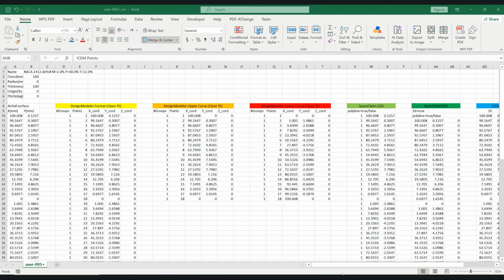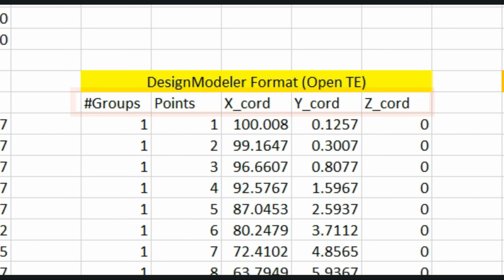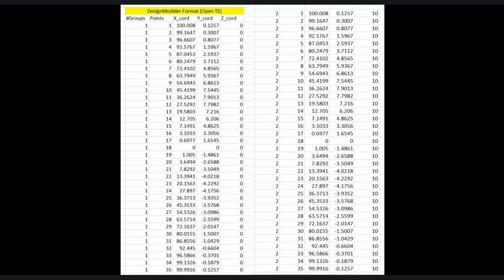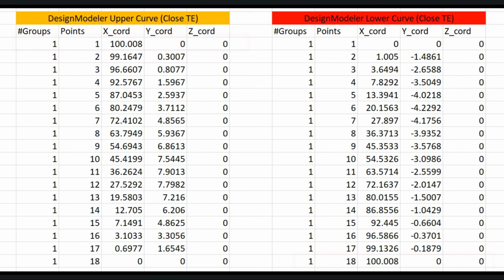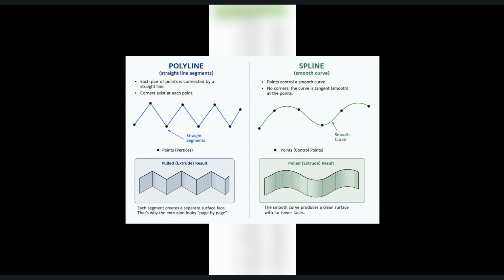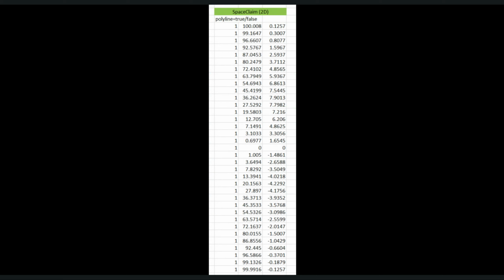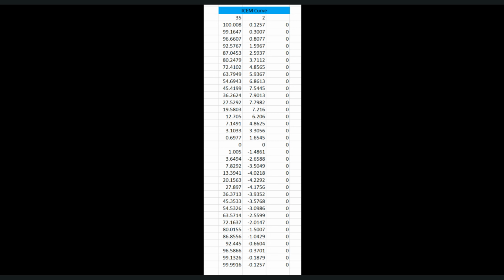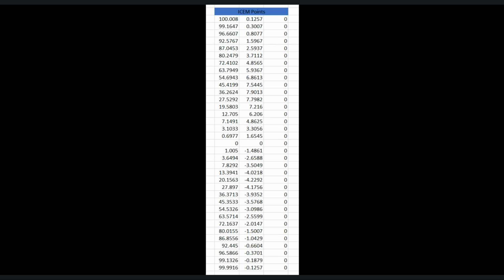How to Import Coordinates in ANSYS | DesignModeler, SpaceClaim & ICEM CFD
In this tutorial, I bring together the coordinate import methods for the three most commonly used ANSYS geometry tools: **DesignModeler, SpaceClaim, and ICEM CFD**.

If you've watched my previous videos, this serves as a complete review with additional tips and explanations. If you're new to the channel, this video will help you understand the required file formats and how to import coordinate data into each application.

In this video, you'll learn:

* Importing coordinates into ANSYS DesignModeler
* Importing 2D and 3D coordinates into ANSYS SpaceClaim
* Importing curves and points into ANSYS ICEM CFD
* Differences between the supported file formats
* Open vs. Closed Trailing Edge coordinate files
* Tips for preparing airfoil coordinate files correctly

Whether you're working with airfoils, custom geometries, or simulation models, these techniques will help you prepare and import coordinate data efficiently.

Timestamps:
0:00 - Intro
0:40 - ANSYS DesignModeler Format  for Open Trailing Edge
1:55 - ANSYS DesignModeler Format  for Close Trailing Edge
2:49 - ANSYS SpaceClaim Format (2D)
3:36 - ANSYS SpaceClaim Format (3D)
4:26- ANSYS ICEM Curve Format
5:02 - ANSYS ICEM Points Format